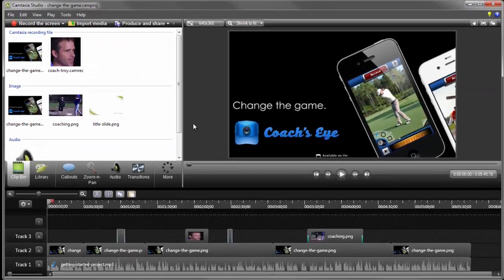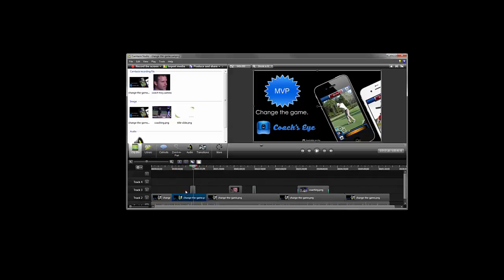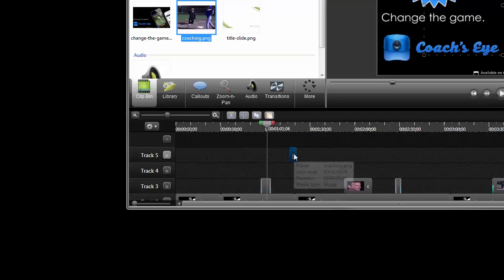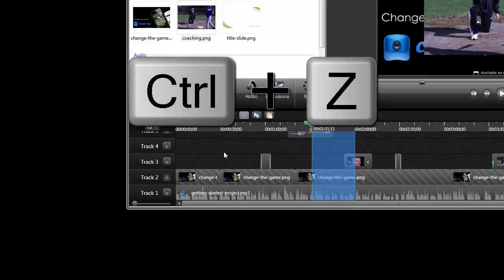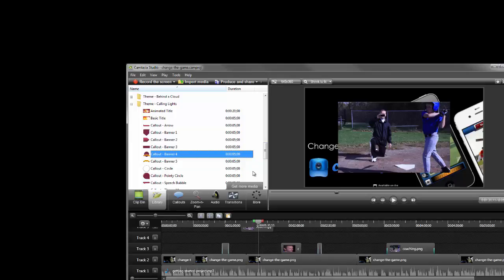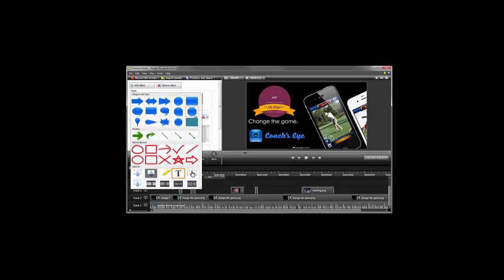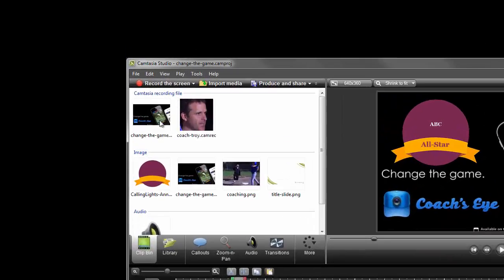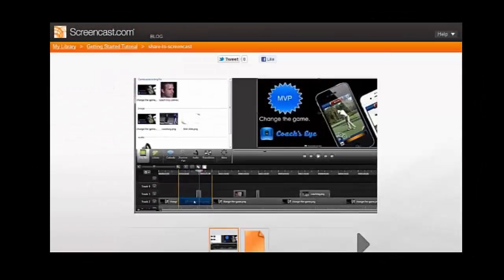How to Edit Video in Camtasia Studio